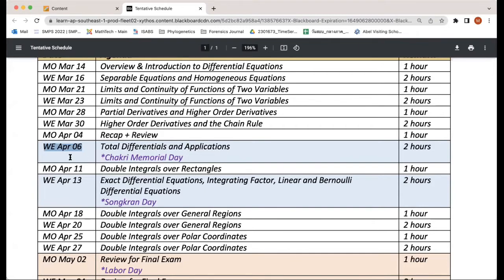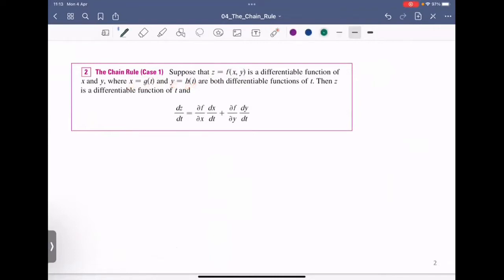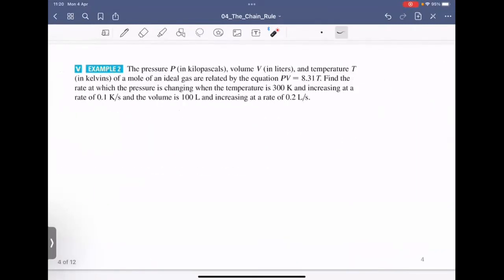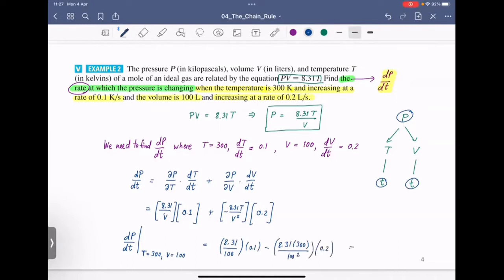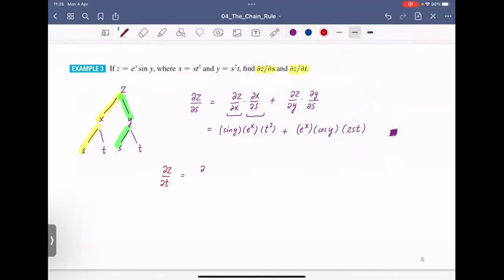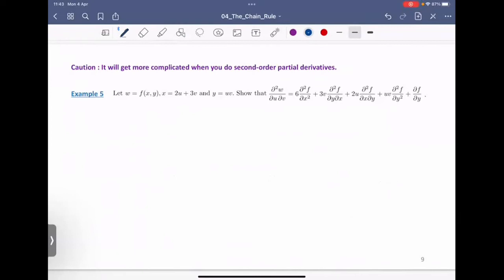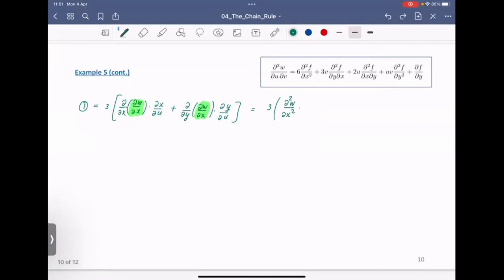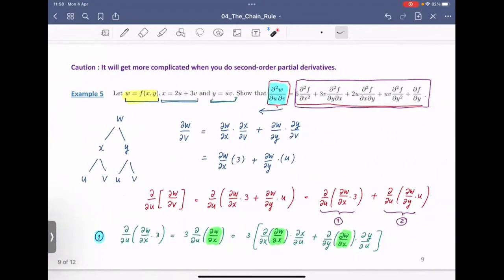Calculus II BBTECH: The Chain Rule